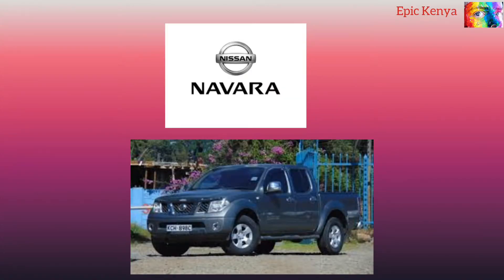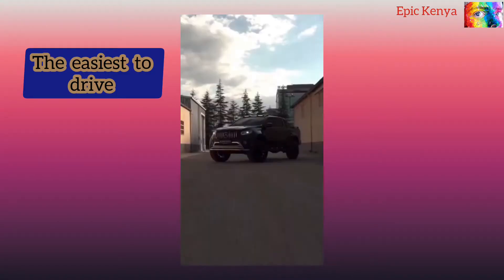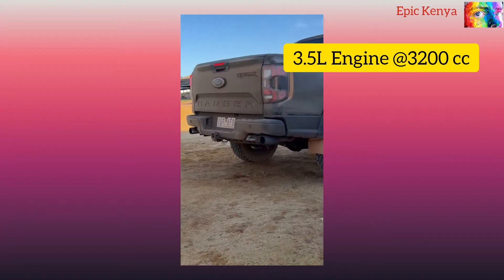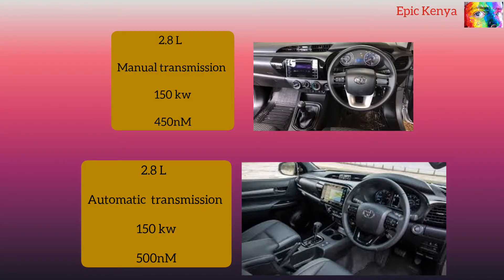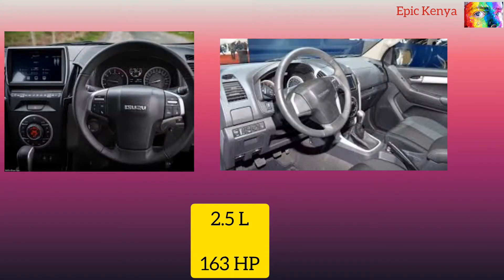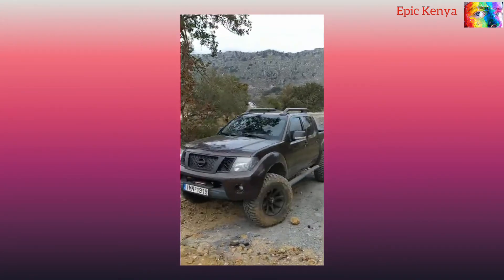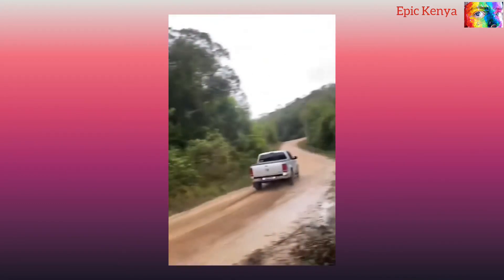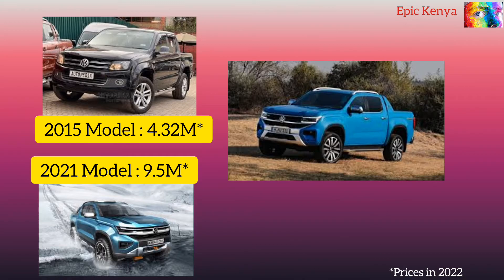The African Pickup Truck ;Price, Power, Speed, offroad, fuel efficiency, Turbo Engines